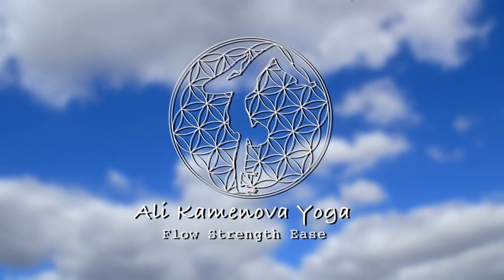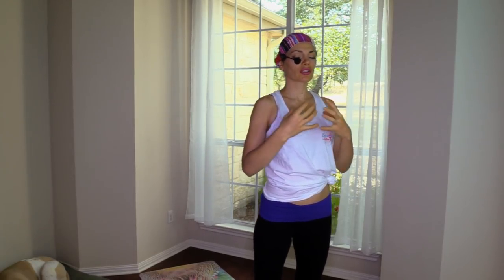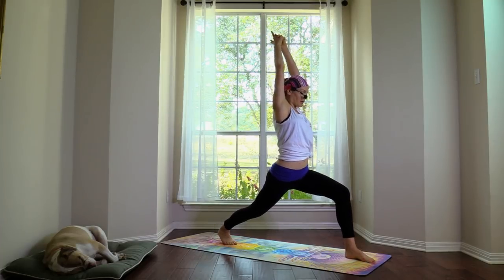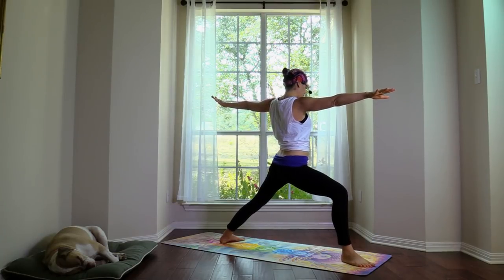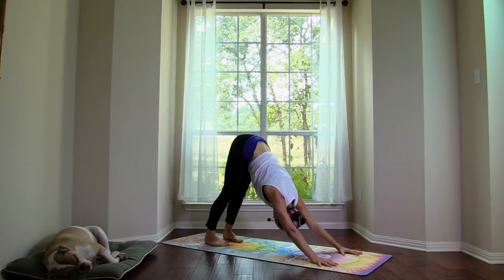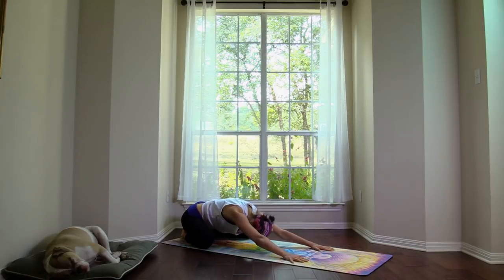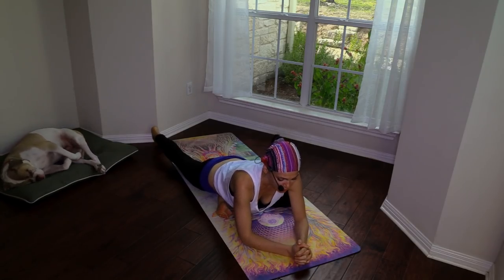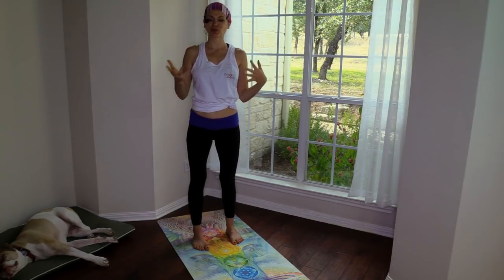Yoga for Body Positive | Ali Kamenova Yoga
This class is great Intermediate to advanced practitioners. Beginners can modify the poses. Feel your body throughout the practice. Modify wherever needed and breathe. Self-love and body positivity are about realizing that we are an eternal spirit and a beautiful soul. We can manifest beauty in many ways - through our art, speech, kindness, character, care, charisma and authenticity. We can practice self-acceptance and appreciation of others, unconditional love, inward and outward.

♥ 400 extra classes and ongoing schedules and new uploads on my website!